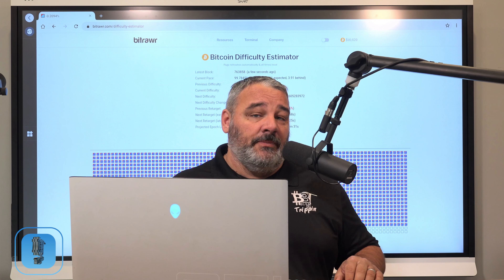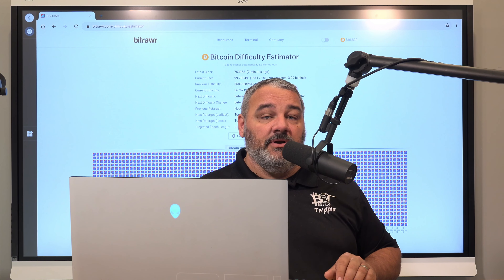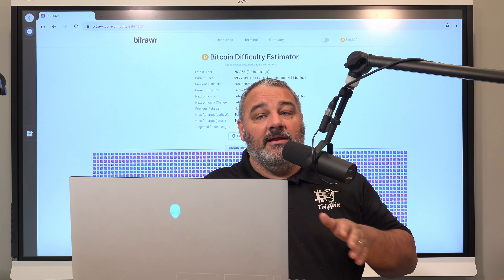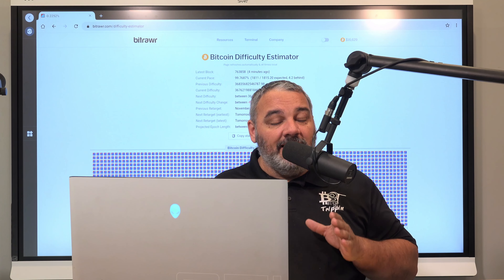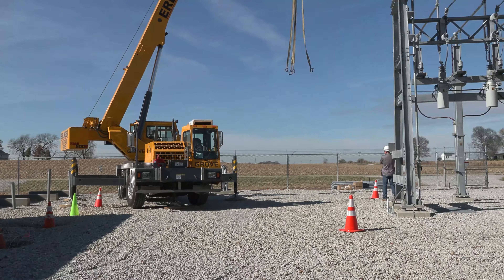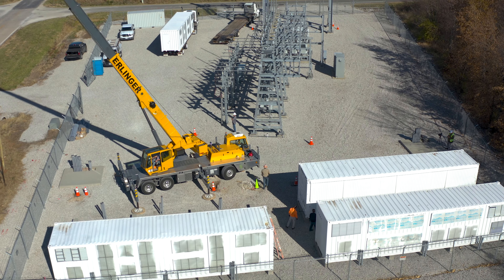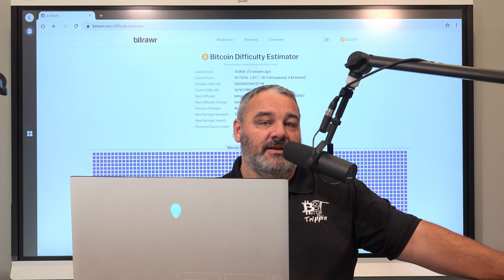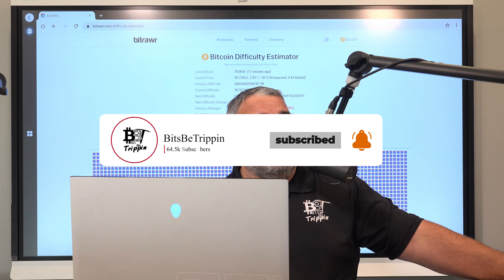Next phase begins, Wattum 40ft containers moved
Here is a quick look at our build status. Wattum Containers moved, next up wiring and testing. If you are interested in containers, hit the link below for more information. This build has been a long time coming, even in a bear market we are moving forward. Our team has been dedicated on getting this built, even in a bear market. Bottom line, Bitcoin is hear to stay! This team is leaning in and being a participant in the bitcoin network. Thanks for viewing our Journey!

If you are interested in learning more and/or becoming a client with the BBT Team, reach out to for more information.

🎼 Background Audio
→ No audio